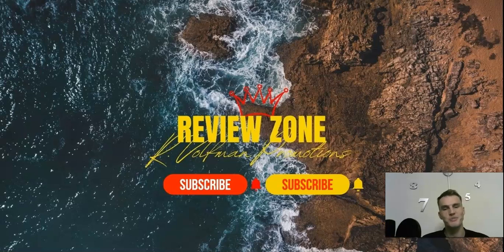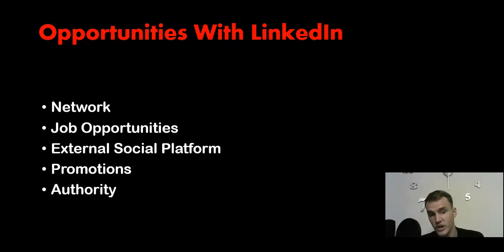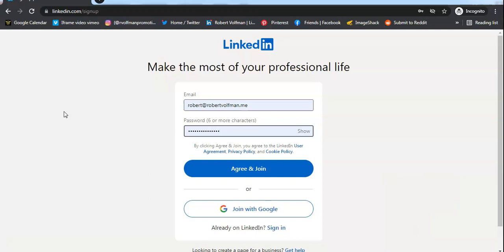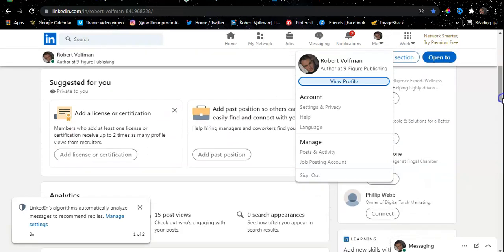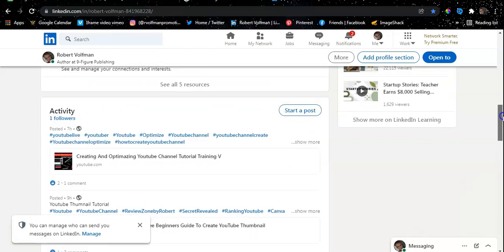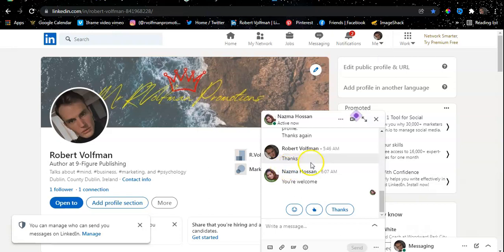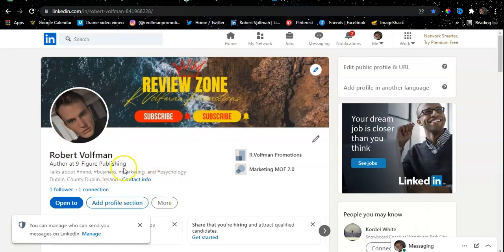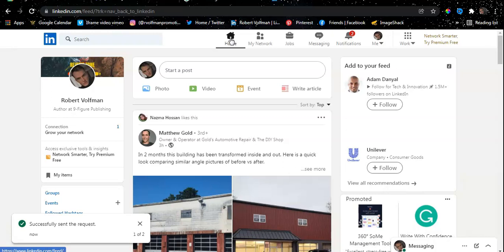How To Open An LinkedIn Account Today Step-by-Step Tutorial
Today I will Show You How Can You Open An LinkedIn Account, and starting networking online, to grow your digital reach within your business or your employment.

 Fallow me!!

...The little peak to my Youtube Channel and Content...